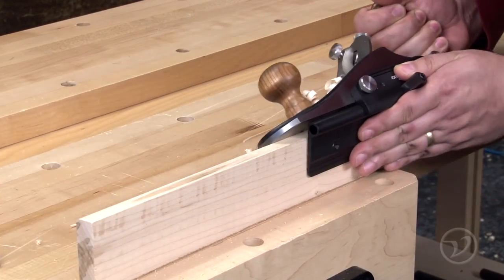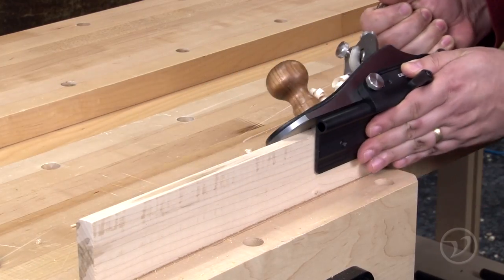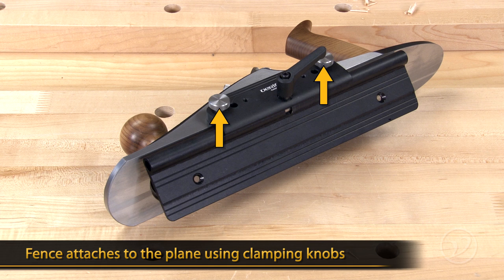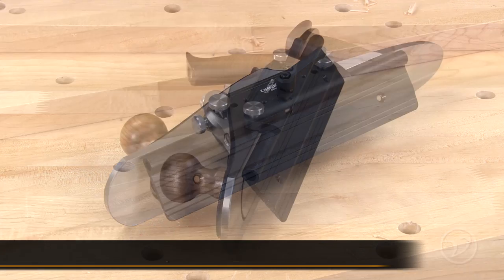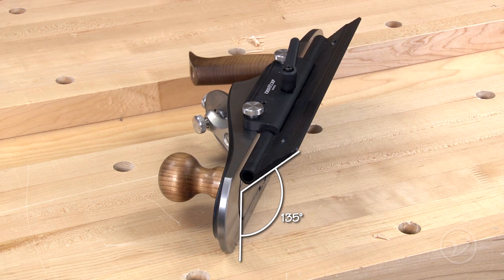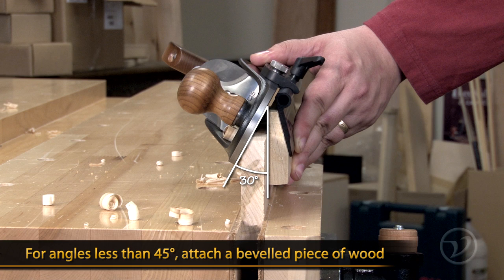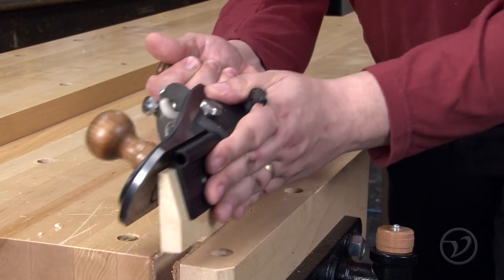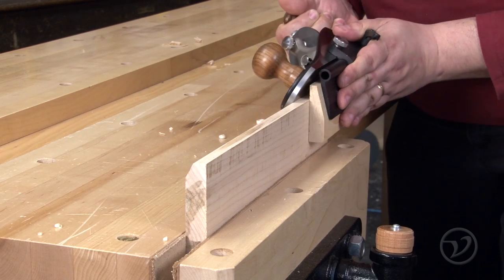Veritas Variable Angle Fence for Veritas Planes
How the Veritas Variable Angle Plane Fence makes it easy to add accurate bevels to your work.